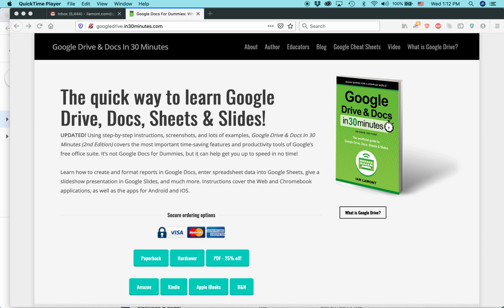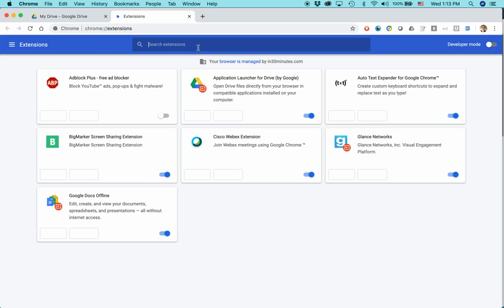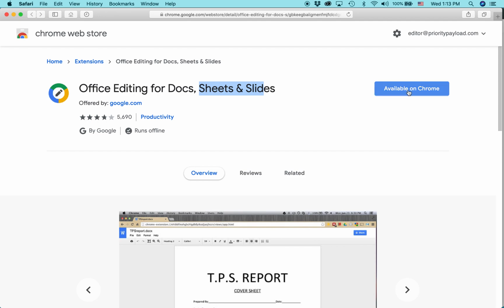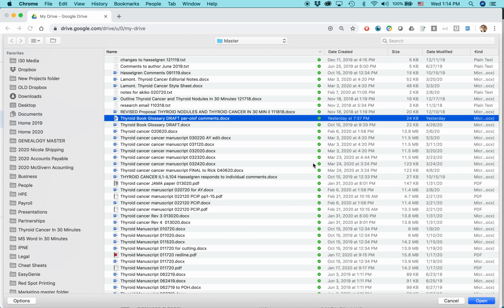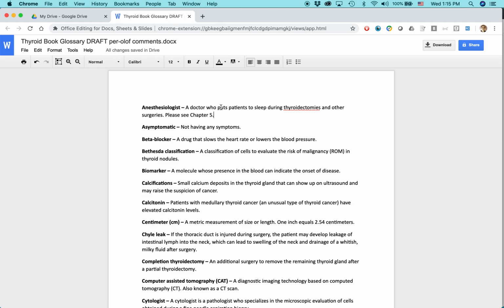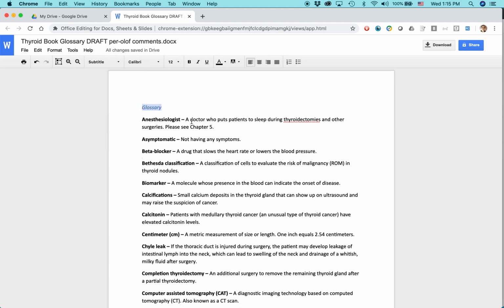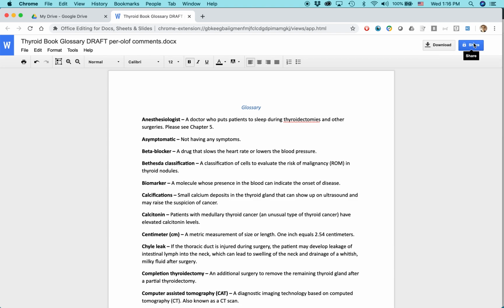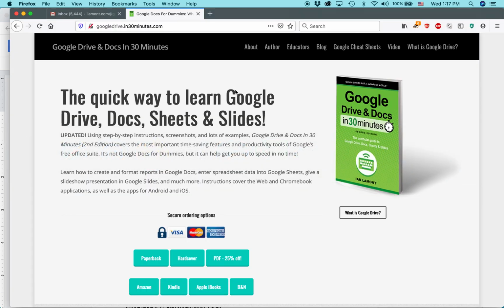Google Docs: Edit Microsoft Word .docx files with Office Compatibility Mode (2020)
An explanation of how to directly edit Microsoft Word 2019 .docx files in Google Docs. This requires Office Compatibility Mode, which can be activated in Google Drive using the Office Editing extension in the Chrome browser for Windows and macOS. Length: about 5 minutes. Also includes a folder naming trick. Narrator Ian Lamont is the founder of i30 Media Corporation, publisher of GOOGLE DRIVE & DOCS IN 30 MINUTES.